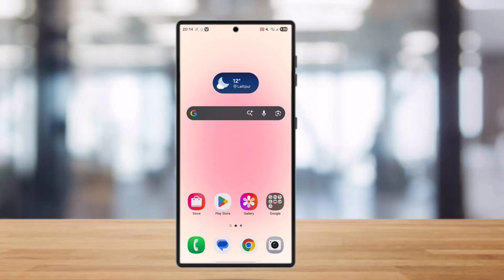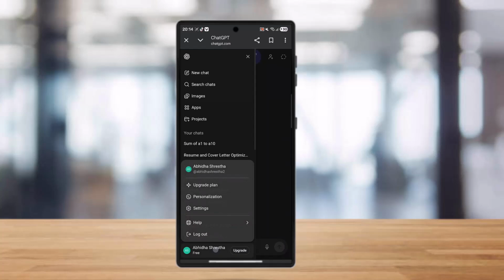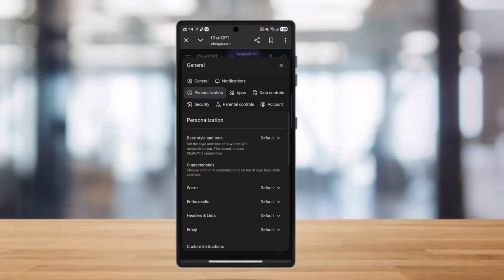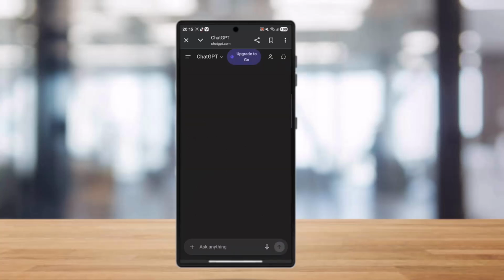How To Use ChatGPT Without Sharing Personal Data !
In today’s video, we’re going to discuss how to use ChatGPT without sharing your personal data. This is perfect for anyone who wants to benefit from AI while keeping their sensitive information safe and private.

To start, open ChatGPT and navigate to the settings. The first step is to disable data usage for training, which prevents your conversations from being stored or used to improve the AI. You can also turn off personalization features, such as memory, to further protect your privacy.

Next, consider using temporary chats or a separate account that doesn’t include your personal details. Avoid entering sensitive information such as social security numbers, medical details, or financial data. Using an anonymous email or a temporary phone number during sign-up can help prevent linking your identity to the account.

It’s important to remember that while these steps greatly enhance your privacy, some metadata may still be processed for technical reasons. Always stay cautious about the information you provide, and prefer temporary sessions when discussing sensitive topics.

By following these steps, you can safely use ChatGPT without sharing personal details, making your AI interactions secure and worry-free. I hope you found this video helpful!